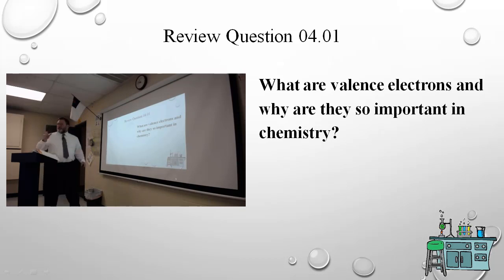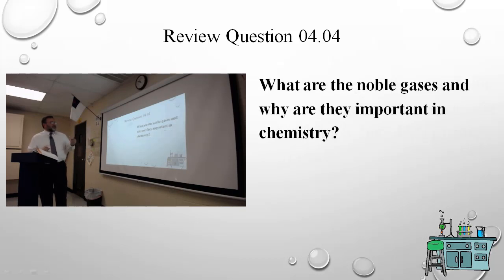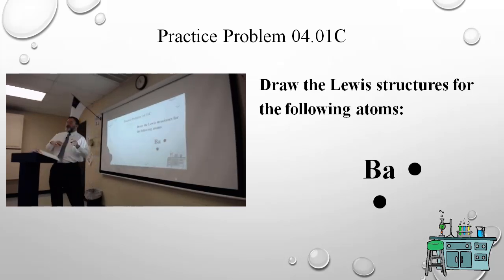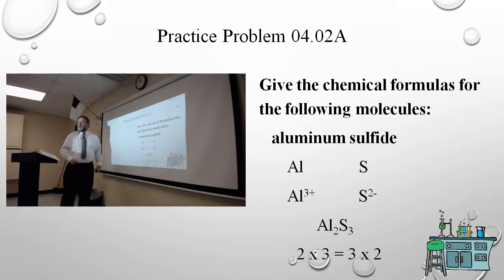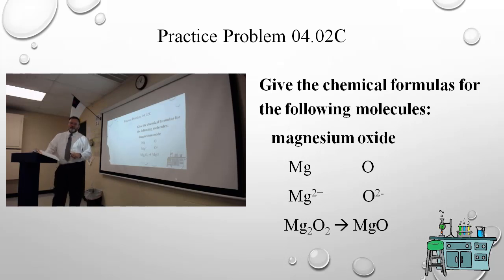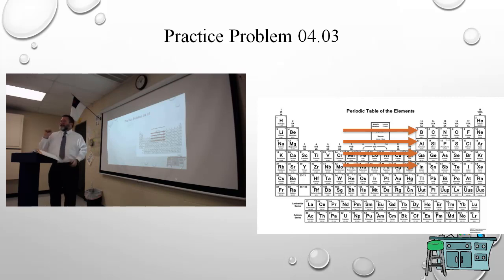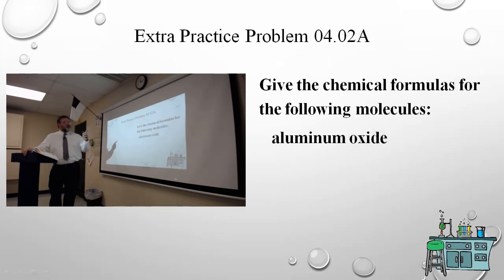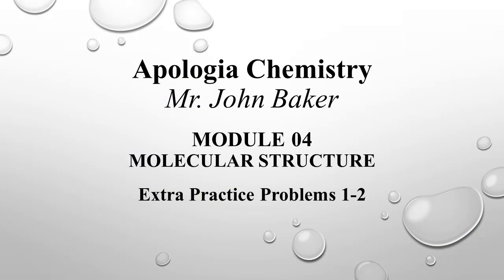Chemistry 04.08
Review Questions 1-5, Practice Problems 1-3, Extra Practice Problems 1-2